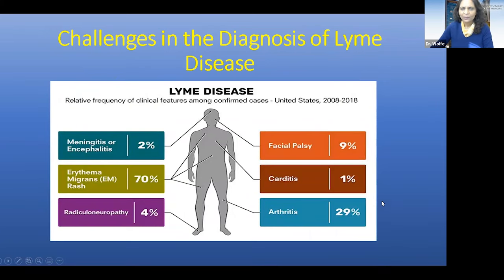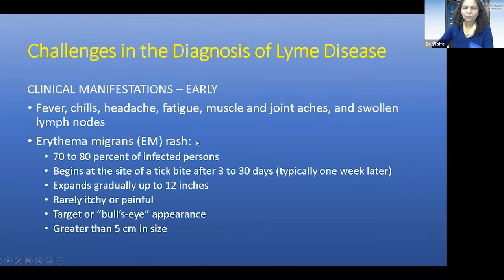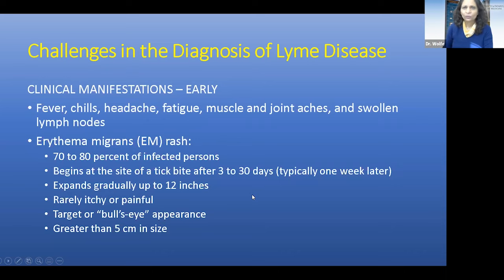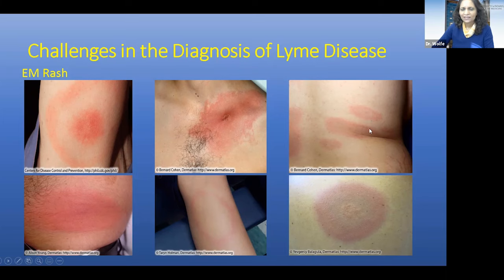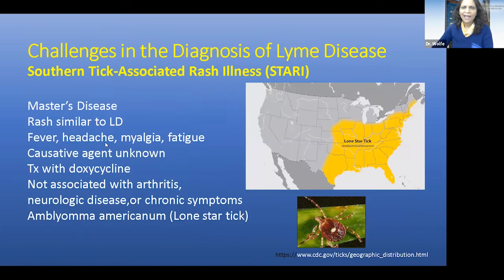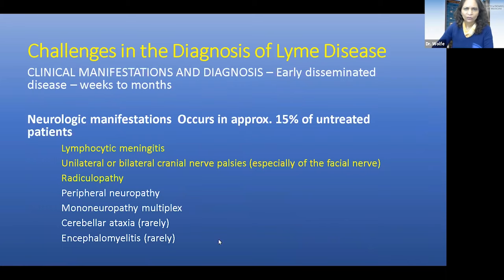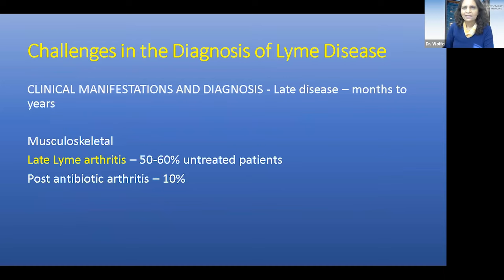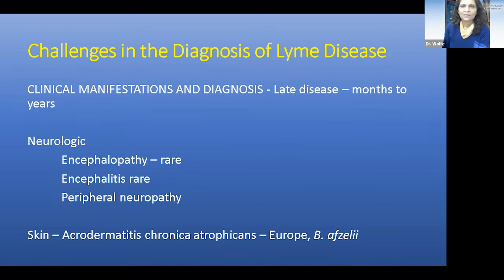Early Signs and Symptoms of Lyme Disease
Kalpana Shere-Wolfe, MD, assistant professor of medicine and infectious disease specialist at the University of Maryland School of Medicine, helps identify early signs and symptoms of Lyme disease including the most common rashes to look for.

Anyone who spends time outdoors, specifically in wooded or grassy areas, is at a higher risk for tick exposure. It’s crucial to remove ticks promptly and properly if found on your skin.

Our Integrated Lyme Program provides a holistic, multidisciplinary approach focused on symptom management, sleep wellness, gut health, mindfulness and more for patients with Lyme Disease and Post-Treatment Lyme Disease Syndrome.